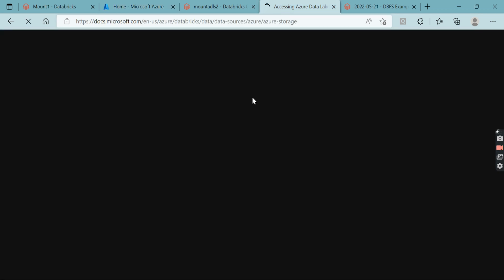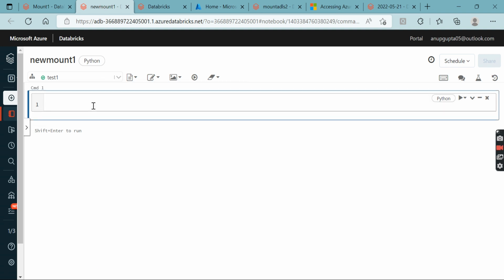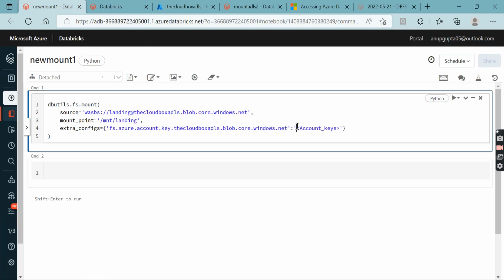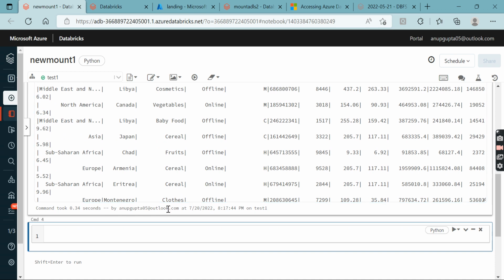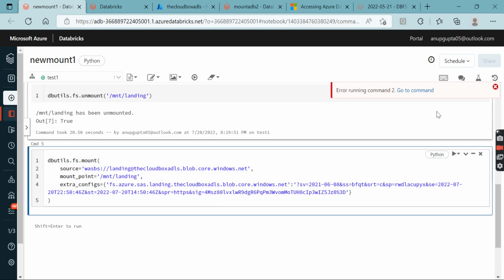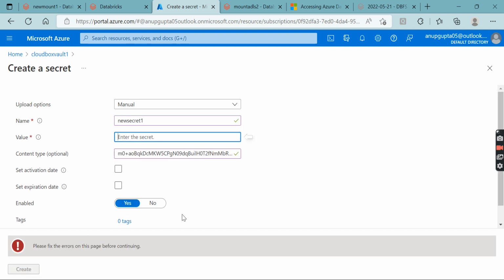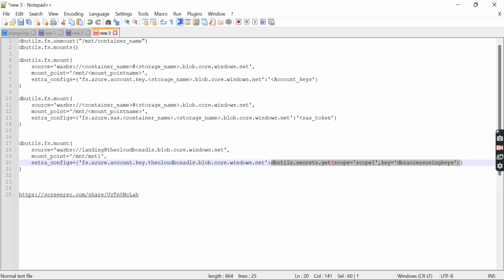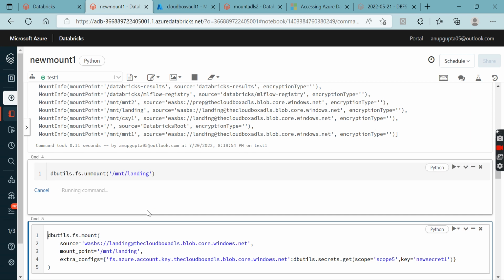How to Create Mount Point using Access key or SAS Token in Databricks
this is part1 for how to create mount point using Access key and SAS Token.

In this video I have talked about how to create mount point why this is required and what are various methods to create it, what is data-bricks secret scope how to unhide this. how to unmount your container and much more about dbutils functions